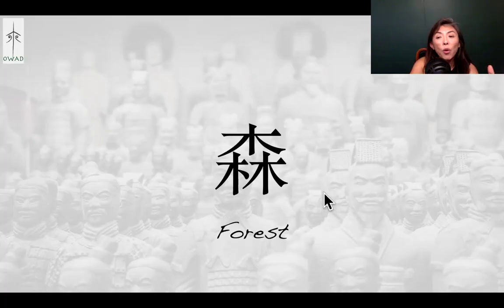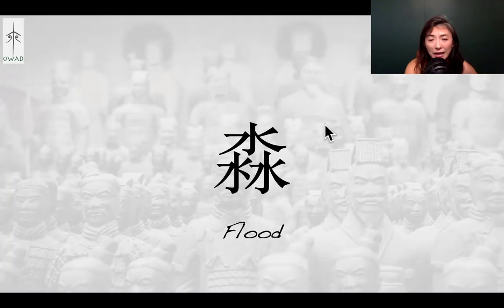Fortune to Rock pile (鑫 vs 磊) in Chinese and its origin story